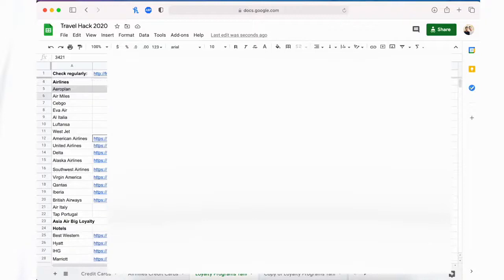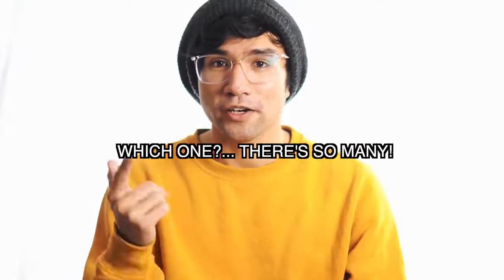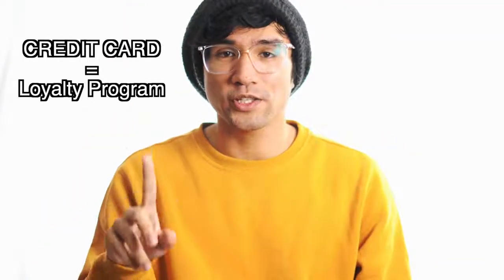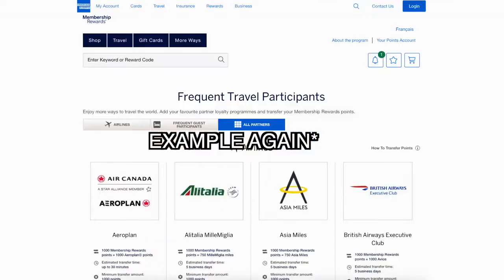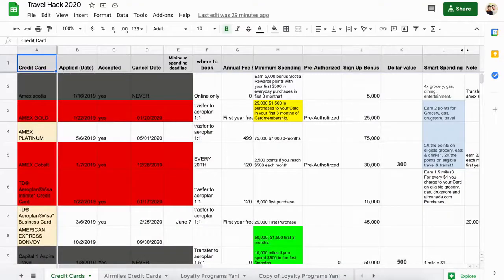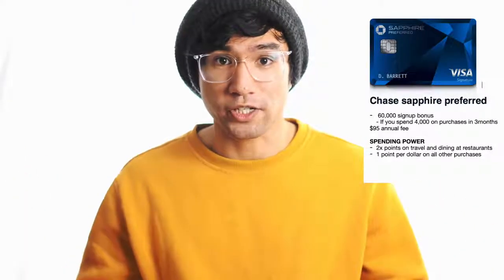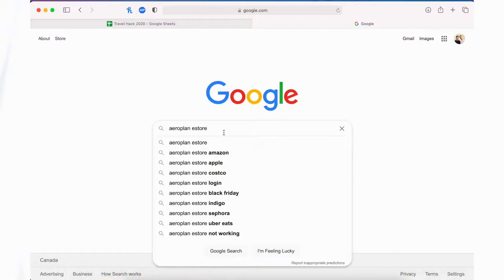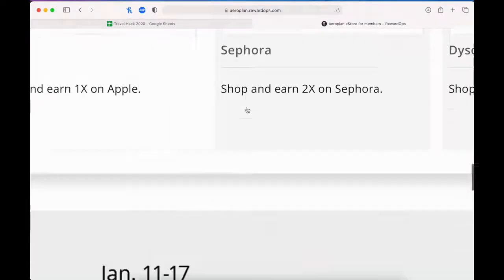TRAVELING HACKS Cheapest Flights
Cheapflights is a travel fare metasearch engine. The website is part of the Kayak.com subsidiary of Booking Holdings. Its websites publish flight prices, and compare prices from suppliers, including major airlines, through tiny travel agents.

travel vlog,travel hacks,travel advice , how to get cheap flights, how to find cheap flights, how to use google flights skyscanner, how to find cheap, flights last minute, how to find cheap flights last minute flight booking secrets google flights tutorial scott's cheap flights flight deals